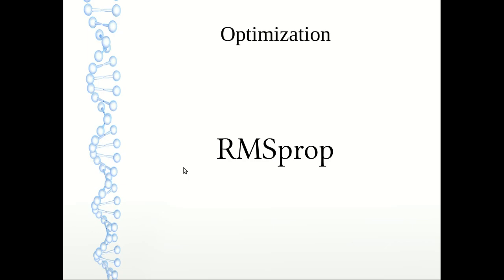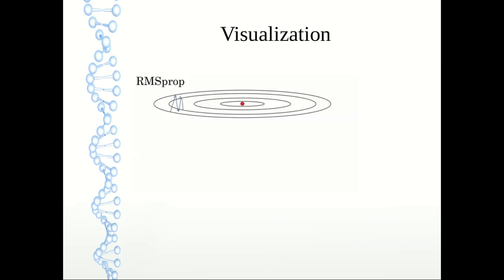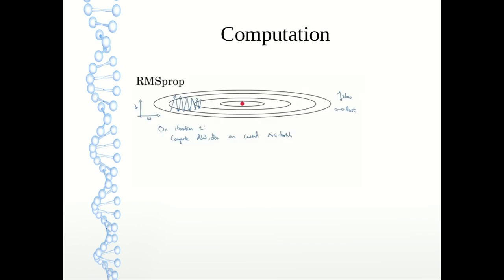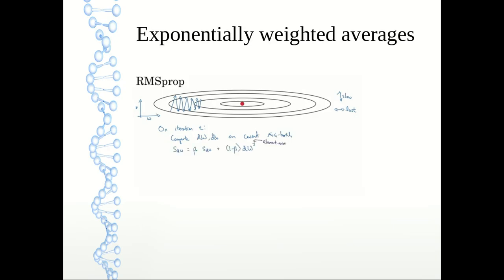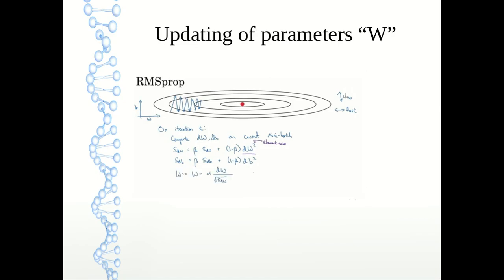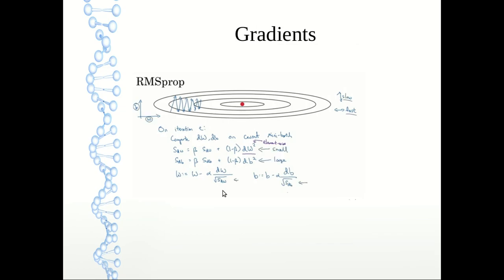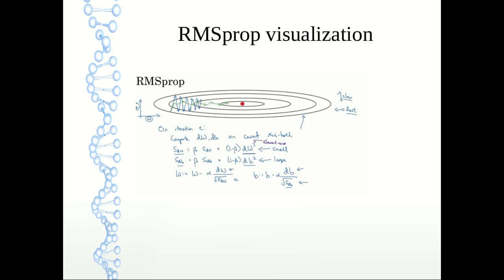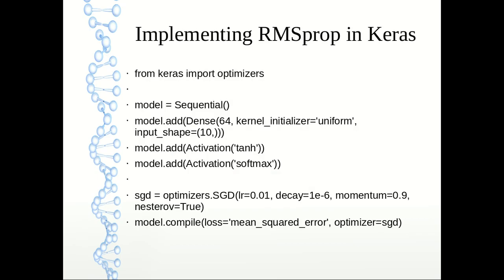RMSprop in 7 minutes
In this video we discuss about another optimization algorithm "RMSprop" given by Geoffrey Hinton.